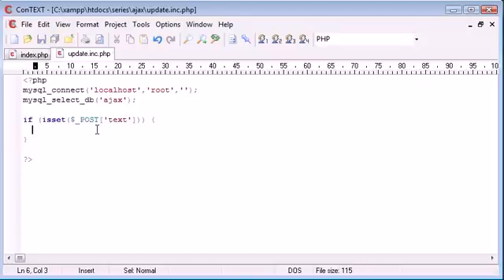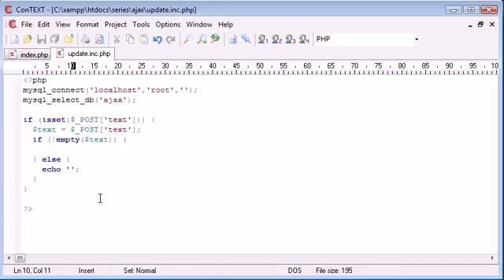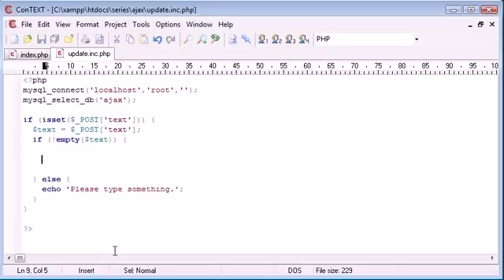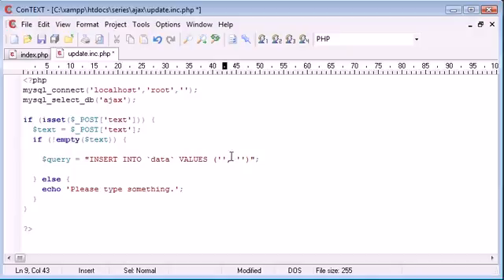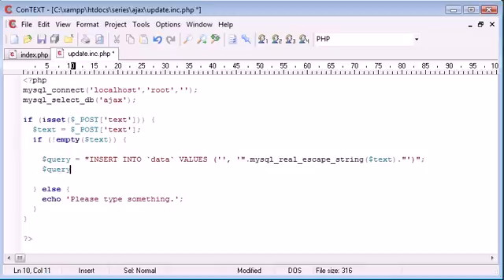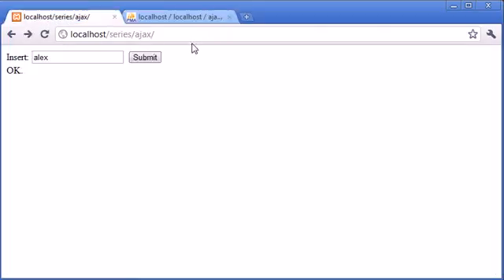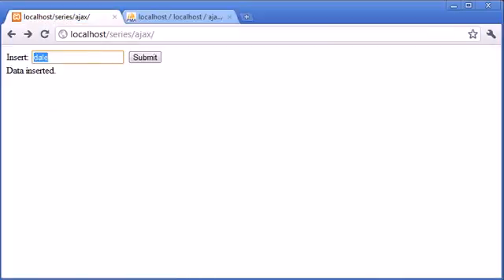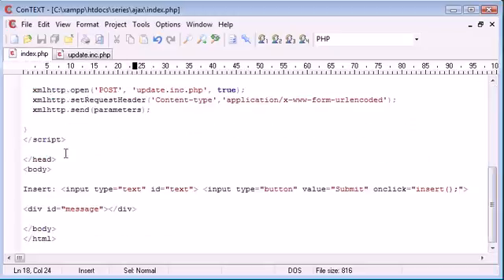Beginner PHP Tutorial 184 POSTing Data Part 5 ‏